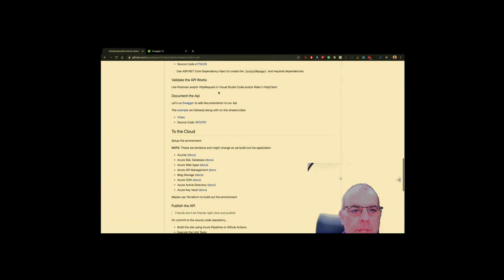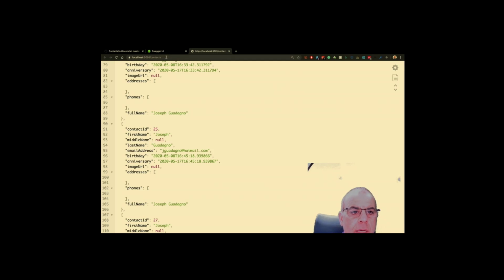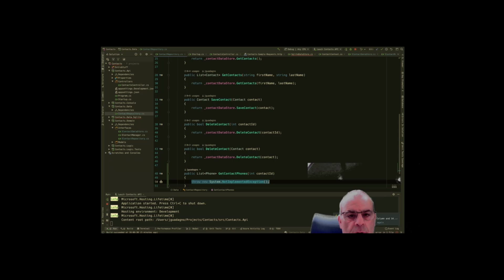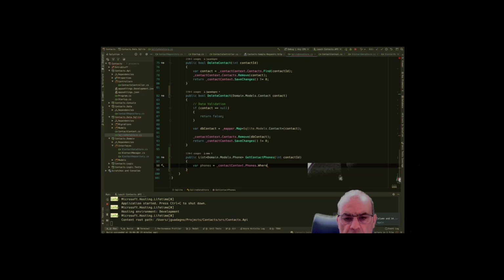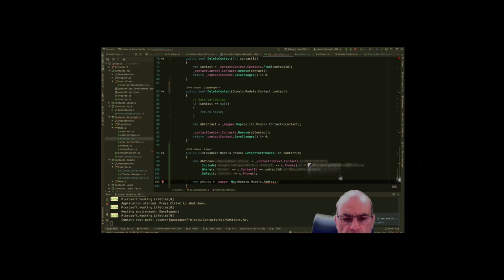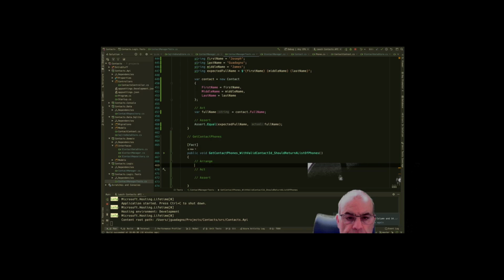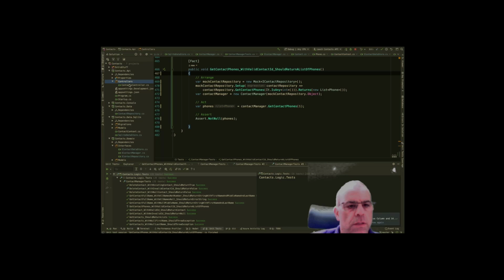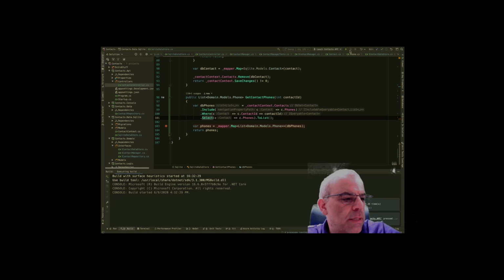Coding with JoeG - Contacts Application - Continuing with the Api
In this episode, we look to add the phone endpoints to the Contacts Api